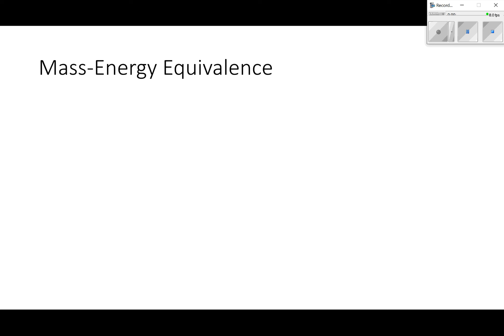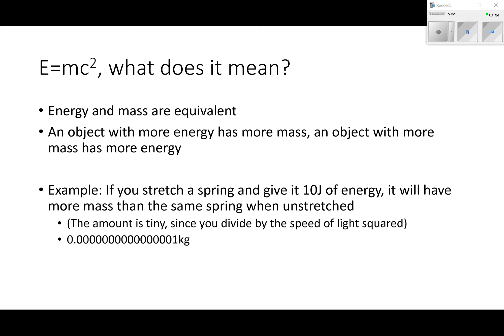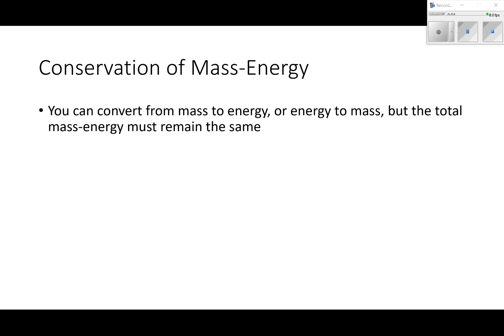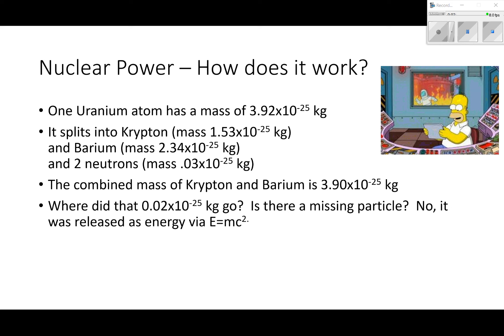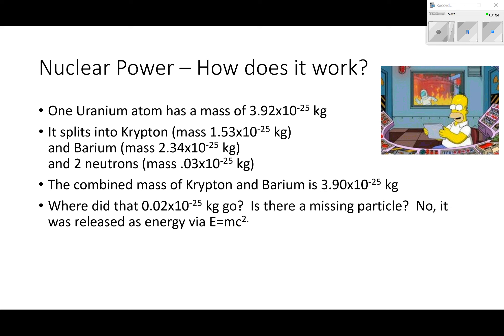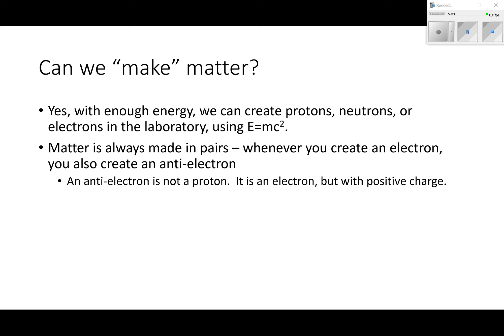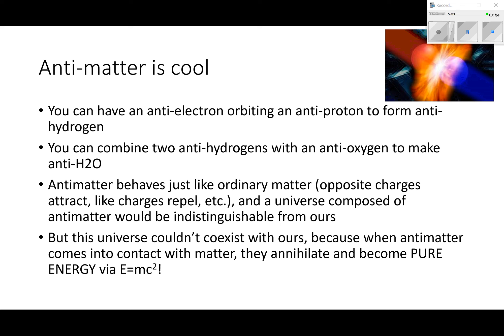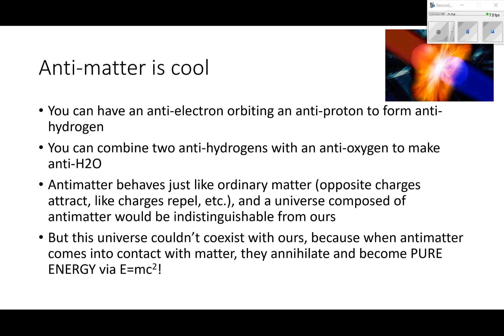modern 4 emc2